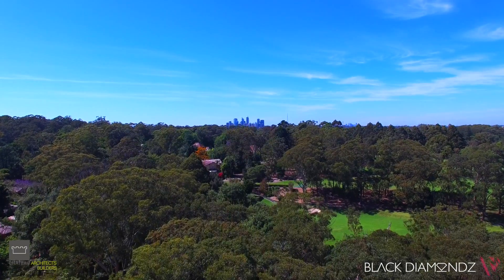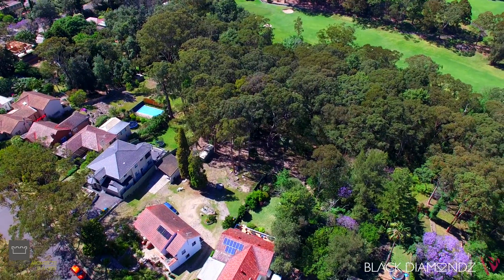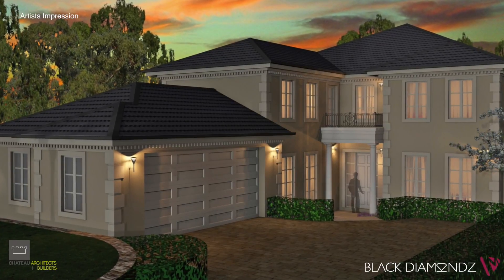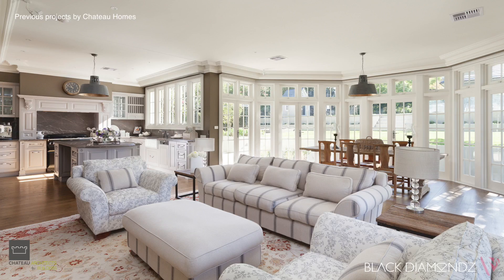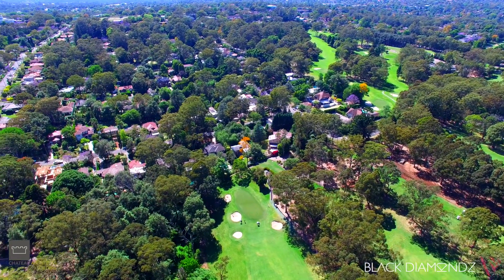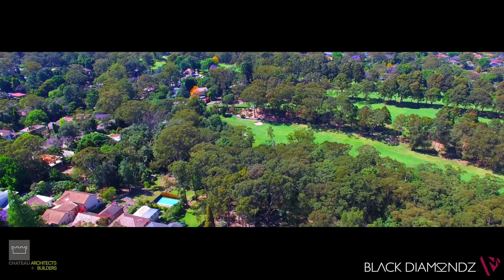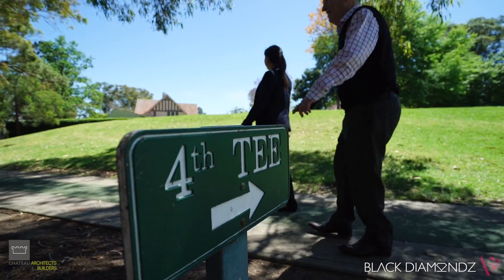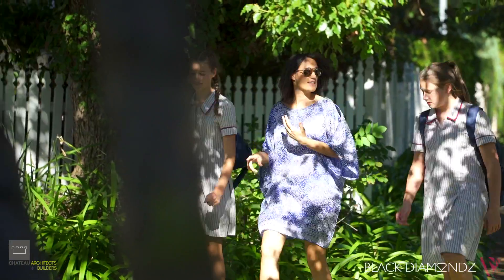66-68 Spencer St, Killara - Black Diamondz - Greg Howard & Alice Chen